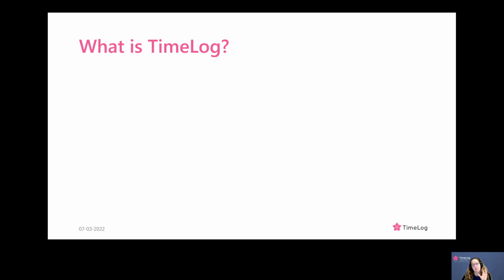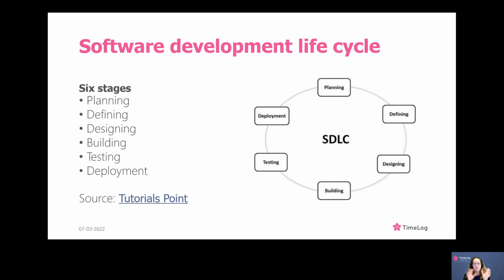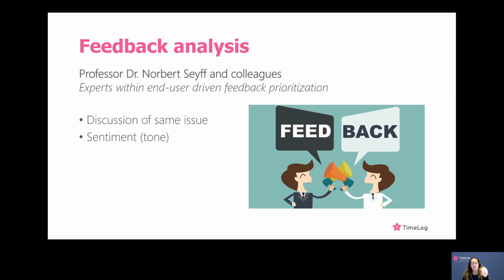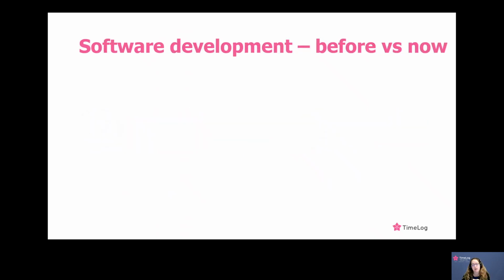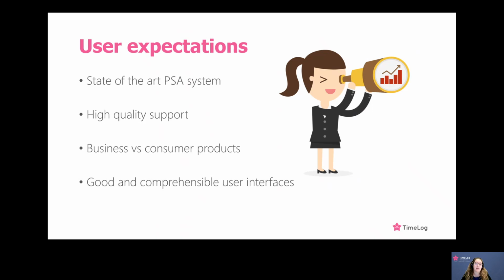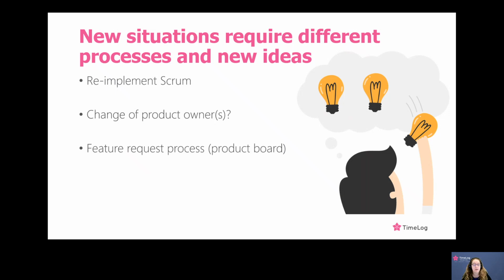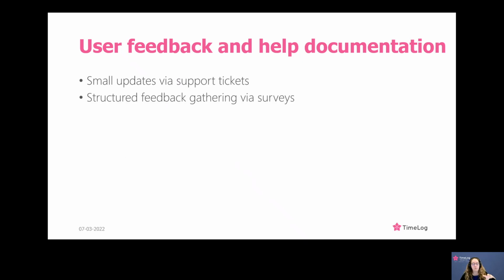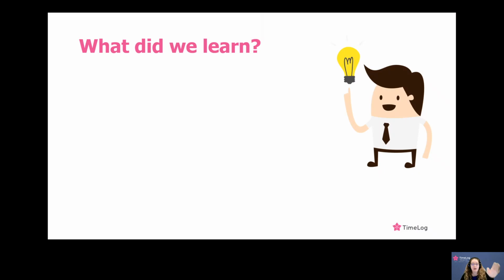Maiken Blok, TimeLog A/S, Denmark & TCLoc Program at University of Strasbourg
Presentation Title: How Does a Customer Centered Approach and User Feedback Affect the Software Development Cycle and Improve the Overall User Experience?

Abstract:
Learn how a customer centered approach and listening to user feedback help companies improve the user experience through their software development cycles. In this particular case, we look into how it was done in practice at TimeLog A/S, and how the methodologies have developed since then.

Speaker Bio:
Maiken Blok thrives as a Technical Communicator. She loves to share her knowledge about the profession and guide others in the same direction. She entered the TC world by coincidence, when she got the opportunity to combine her interest for cultural communication, languages and writing at TimeLog A/S.